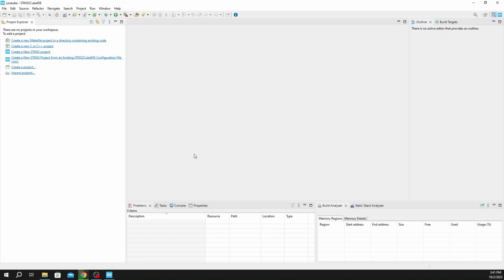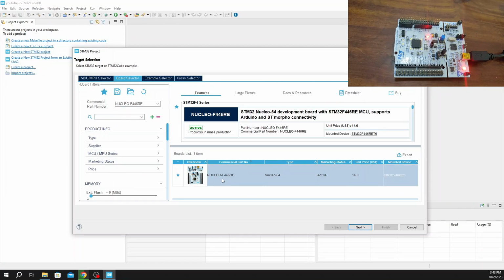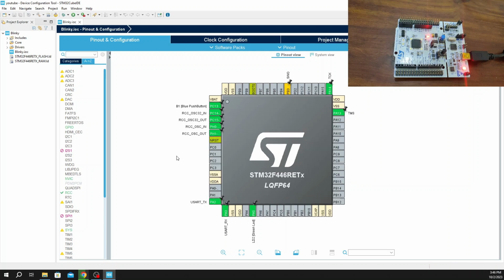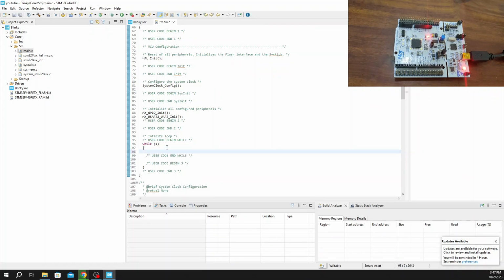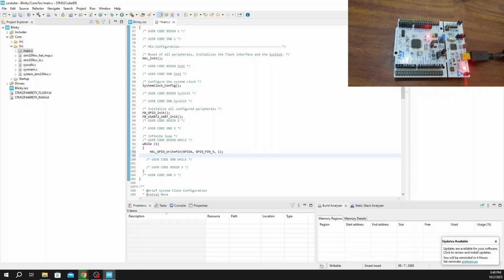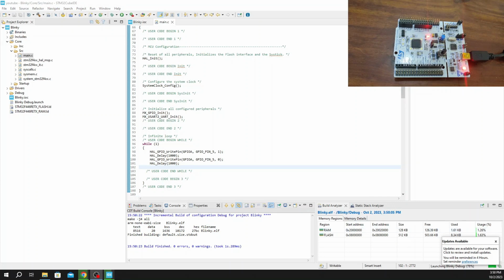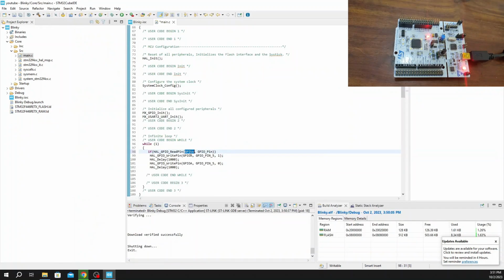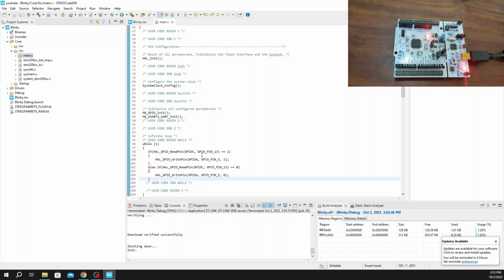STM32 Programming: Blinky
In this video we look at stm32 microcontroller programming. We are writing a basic Blinky program, also, we are reading button press using the very simple polling method. In the coming videos we will look at the interrupts and Timers to improve the performance of code.